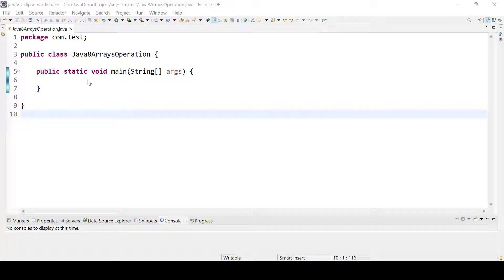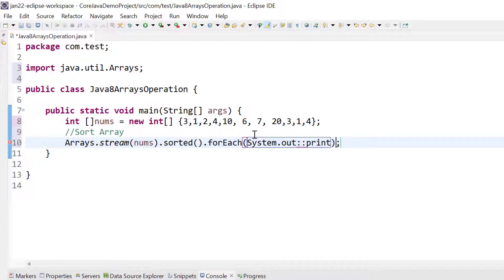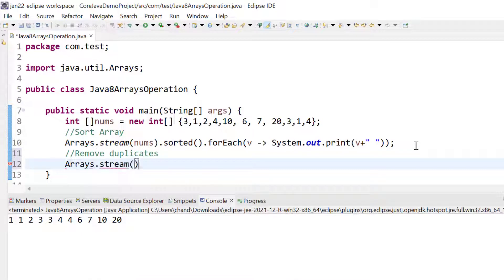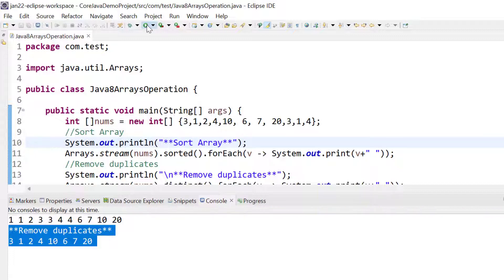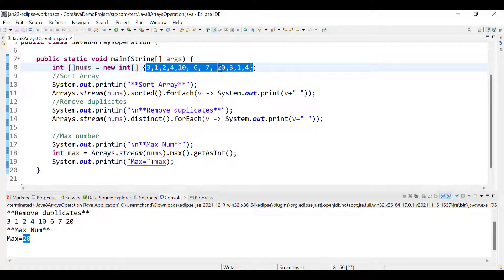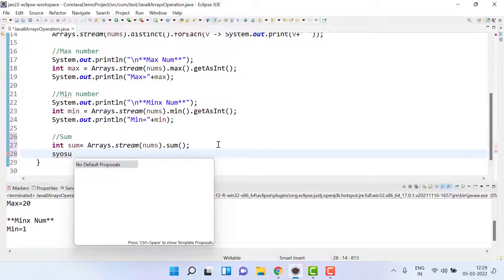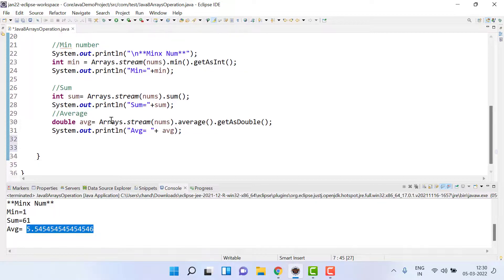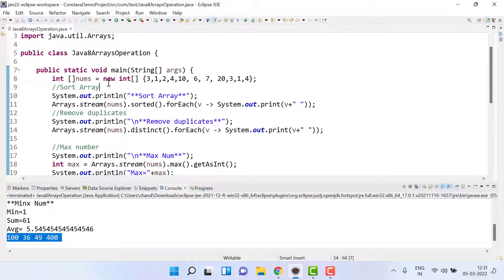How to Use JAVA 8 Stream for Array Operation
My Gadgets:
Laptop This video is for basic Java 8 Operation on Array.